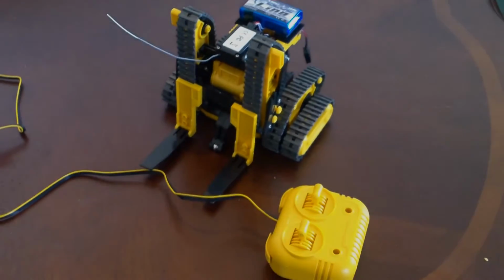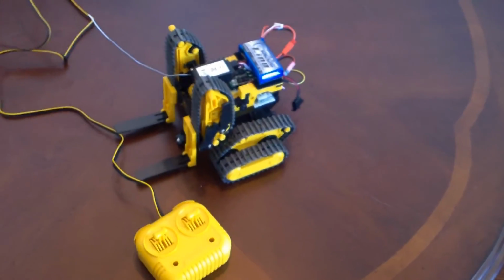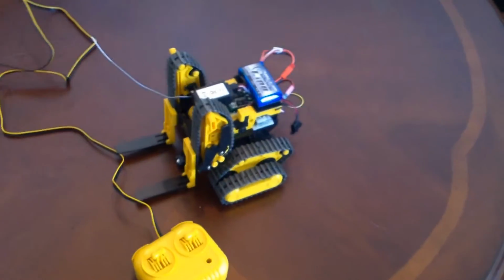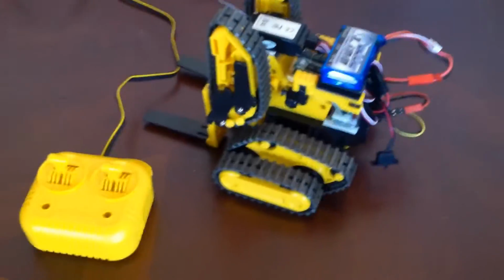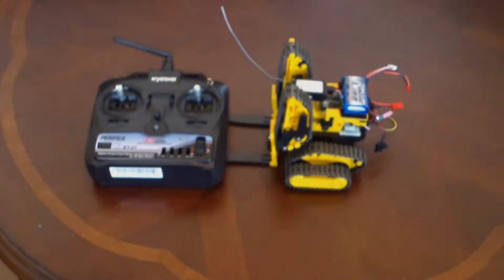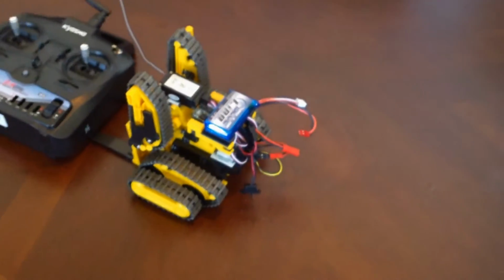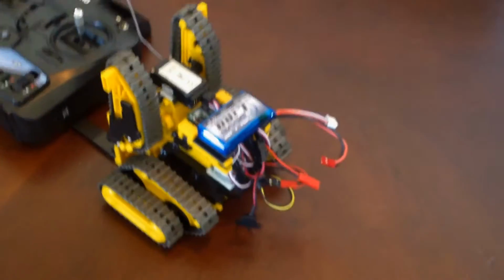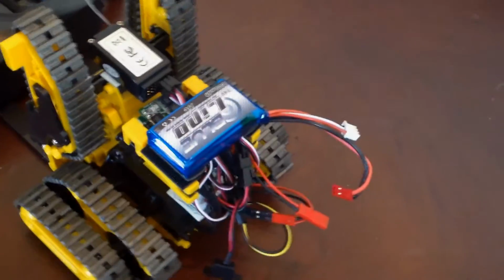Elenco OWI ATR - Forklift - RC Conversion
This is the Elenco OWI ATR - All Terrain Robot  (Amazon $40) which is a wired remote vehicle kit that can be built into three different configurations. I chose the forklift version. The short wired remote control is a major decrement to the fun that can be had, therefore I converted the vehicle to 2.4 GHz radio control. I gutted a Kyosho Blizzard SR (RC Snow Cat) which I converted to brushless motors and a different radio. I used the kyosho electronics for the forklift kit, and this is the result